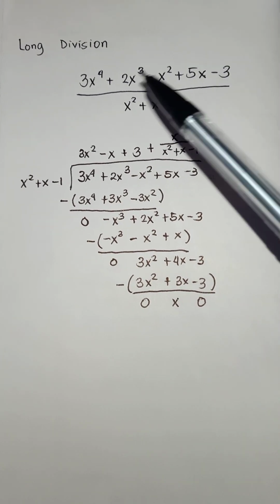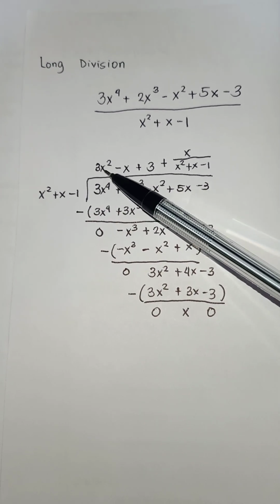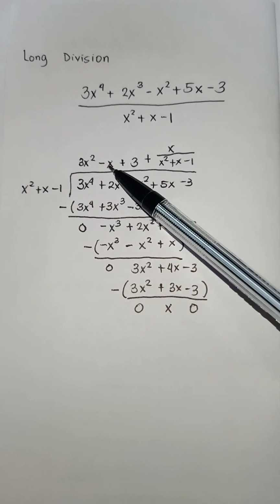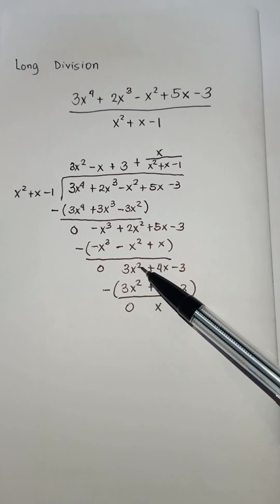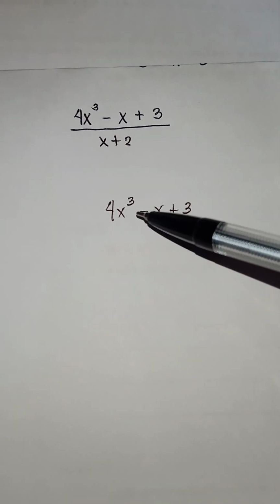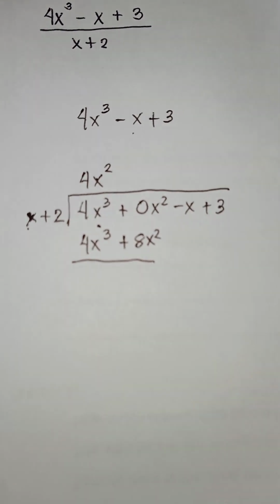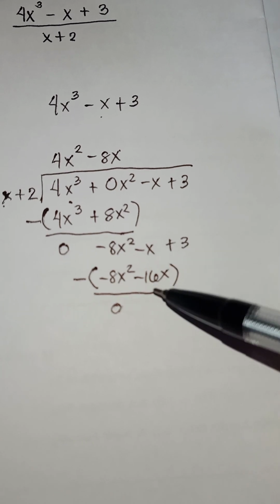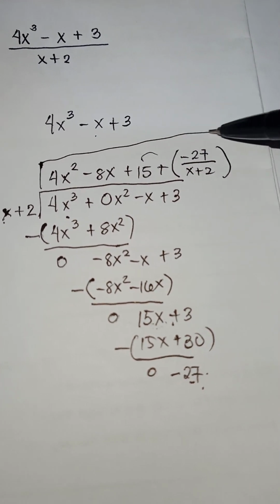Division of Polynomials by Long Division